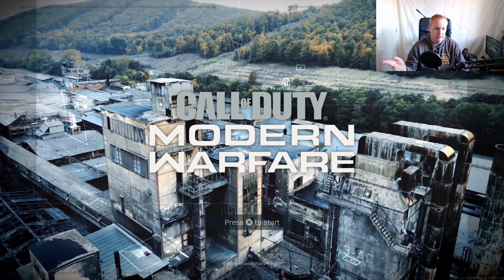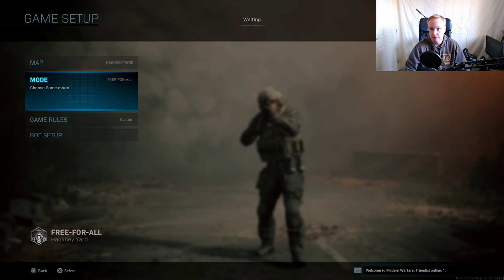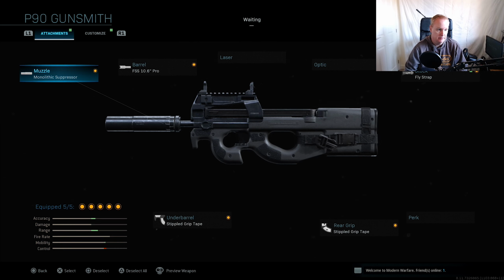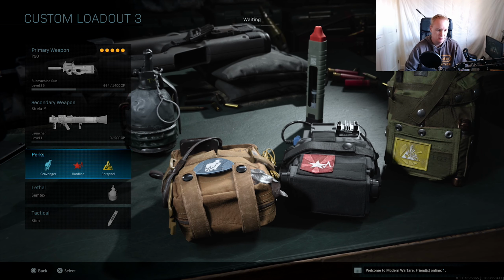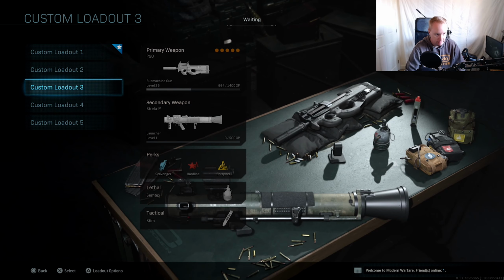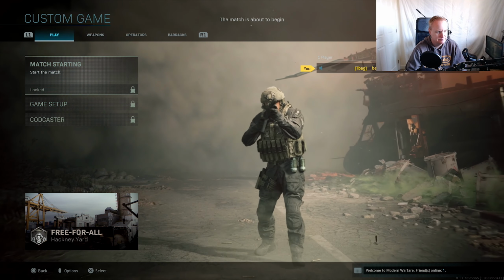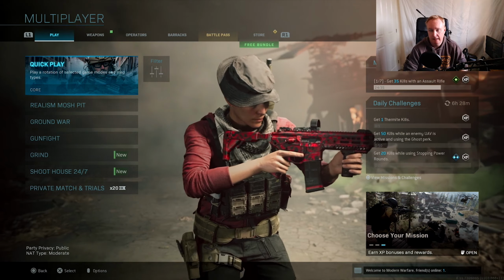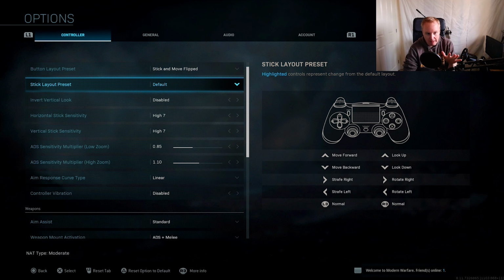Call of Duty Modern Warfare noob.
We are back after a long time away. And we start with COD!. Got bord of GT Sport. But we will be going baxck to it...lol

masher22, wardner477.

Logitech G29
Logitech C920 web cam
Elgato HD60 Pro Catpure card
Behringer UMC404HD sound card
GigaByte Nvidia GTX1660Ti OC 6G graphics card
Sony PS4 PRO